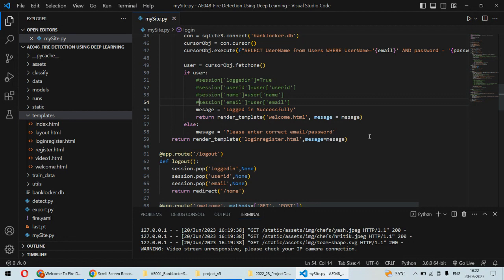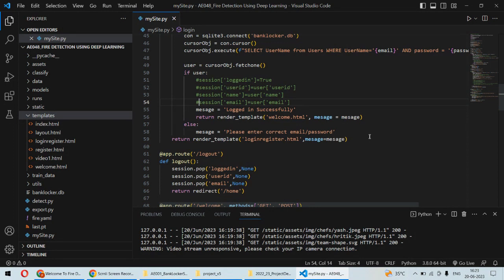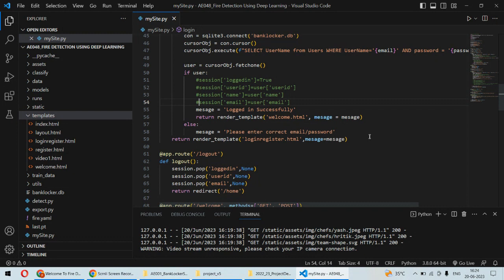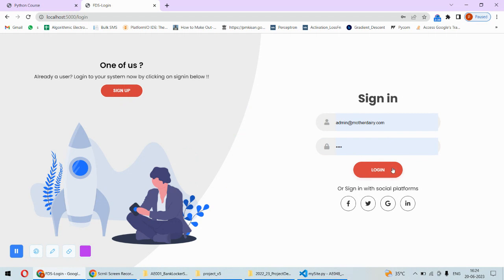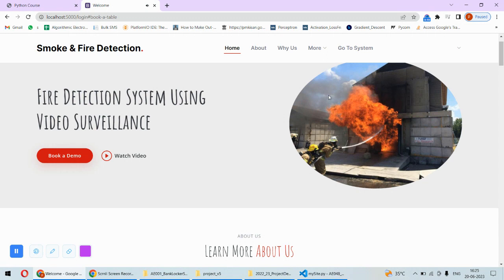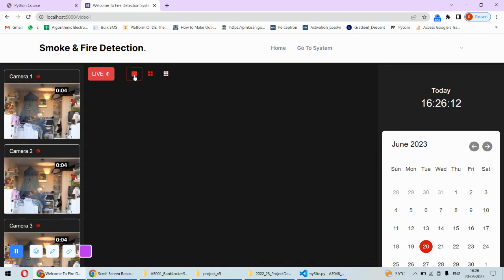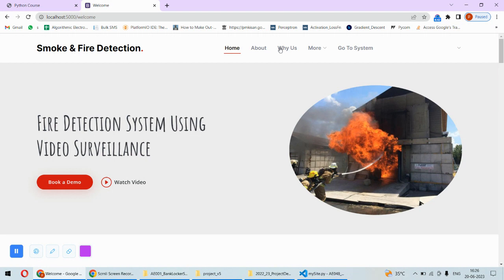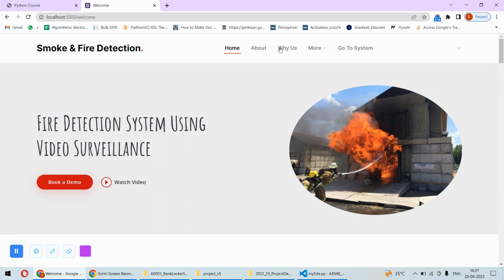AE048 | Fire Detection Using Deep Learning